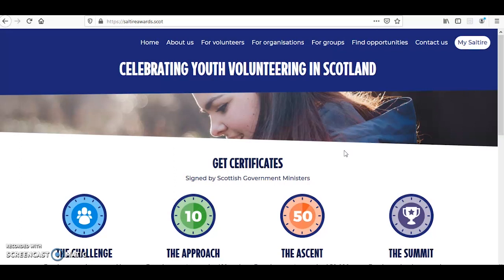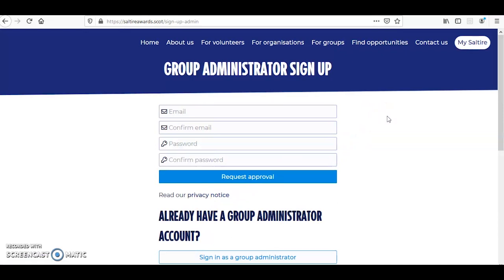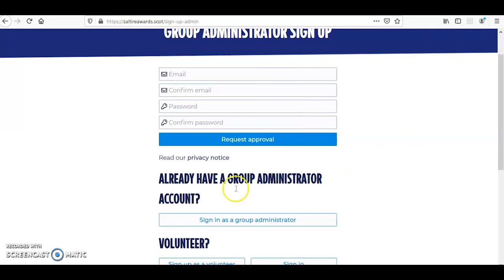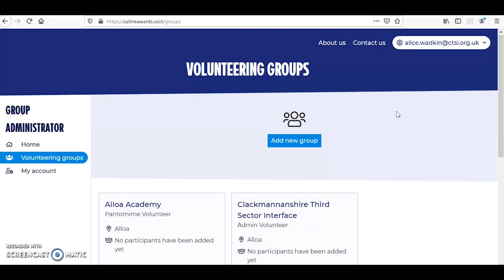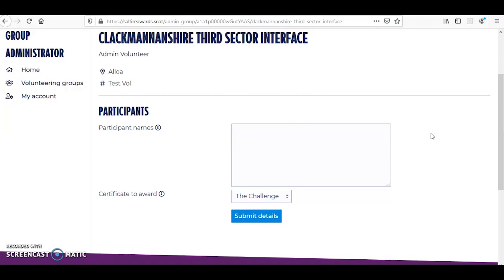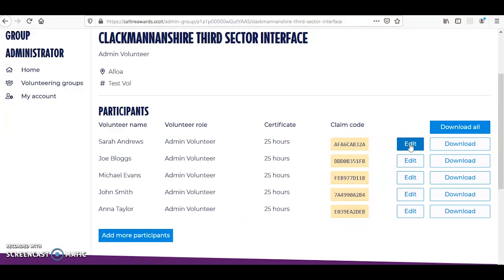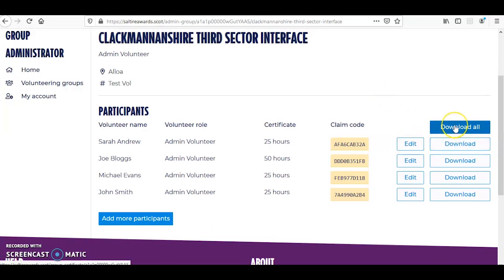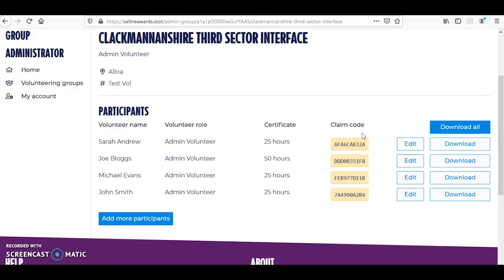Group & Organisation Administration Tutorial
Saltire Awards - Group & Organisation Administration Tutorial

We have created a tutorial for use of the new-look Saltire Awards system.

This tutorial covers a brand new feature of the Saltire Awards website which allows groups and organisations record and request certificates for their volunteers. We will show you how to register your organisation and set-up your account.

Check out our Volunteering Facebook Page for the latest volunteering opportunities, training, and third sector jobs!